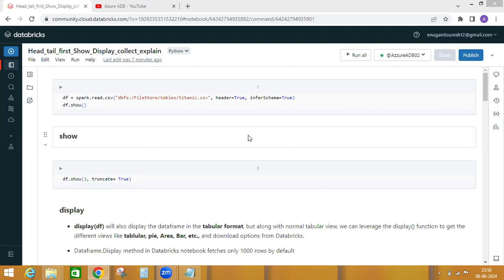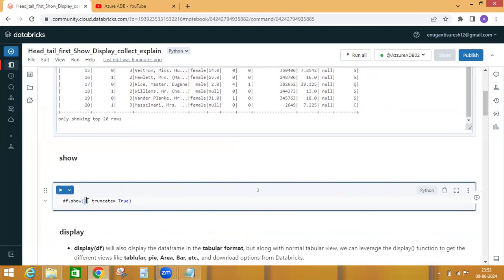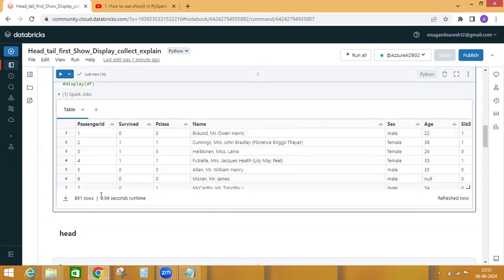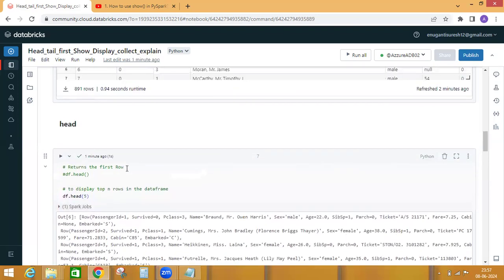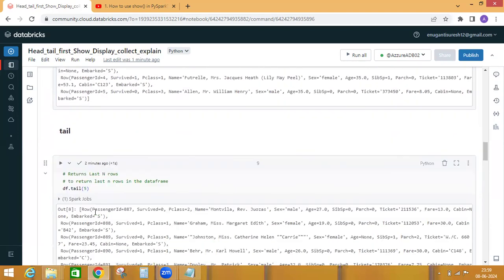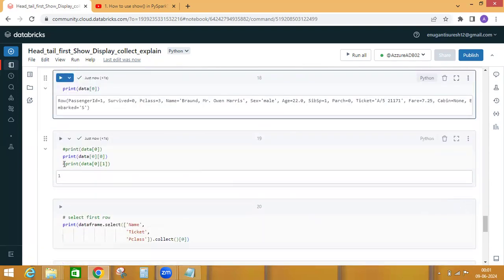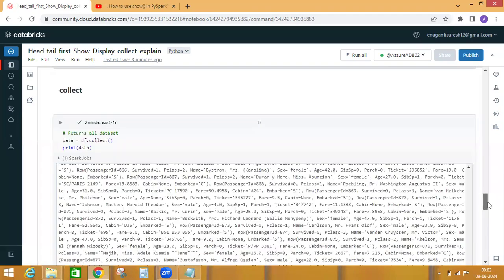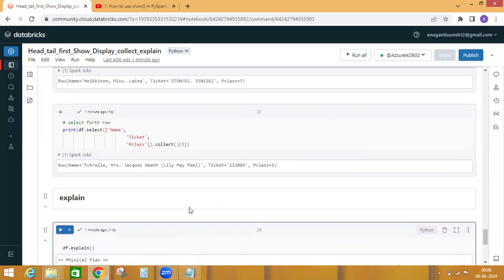3. Databricks|Pyspark: head, show, collect, explain, limit, first, tail & display | pyspark PART 03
How to use below functions using PySpark:
a) Head( )
b) Show( )
c) Display( )
d) tail()
e) first()
f) limit()
g) top()
h) collect()
i) explain()

Google Search 👍
head in pyspark, display head in pyspark, head(1) in pyspark, head and tail in pyspark
head function in pyspark, pyspark head vs limit, spark head function, pyspark head vs take
head in pyspark dataframe, show in pyspark, show in pyspark not working
show columns in pyspark, show(false) in pyspark, show tables in pyspark, show schema in pyspark, display in pyspark, display function in pyspark, display dataframe in pyspark
display schema in pyspark, display limit in pyspark, display columns in pyspark
display list in pyspark, first in pyspark, first in pyspark dataframe
first() 0 in pyspark, pyspark display top 10, pyspark select top n rows
pyspark limit, pyspark take, collect in pyspark, collect function in pyspark, collect_list in pyspark, collect vs show in pyspark, collect list pyspark dataframe
explain in pyspark, explain lazy evaluation in pyspark, explain function in pyspark
explain the concept of lazy evaluation in pyspark
tail in pyspark, tail function in pyspark